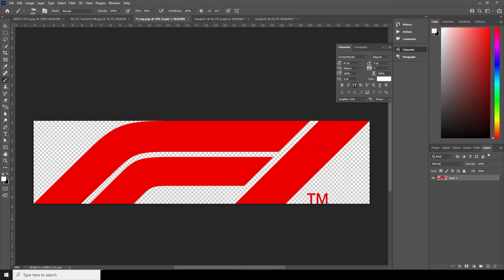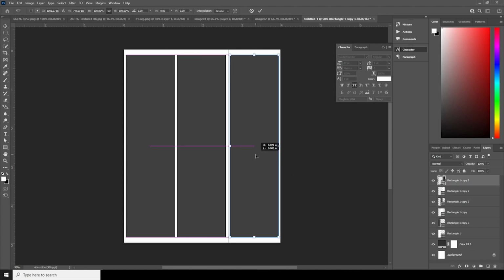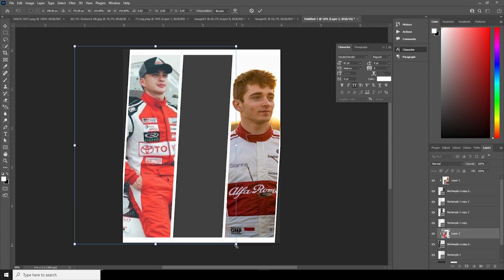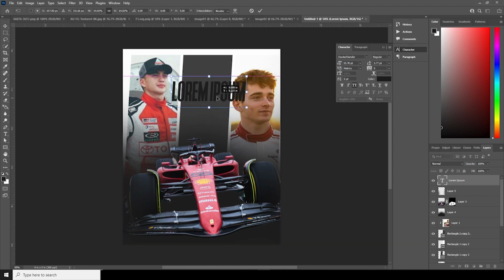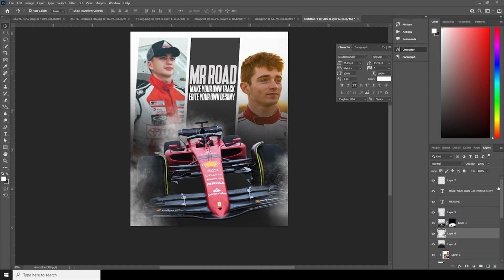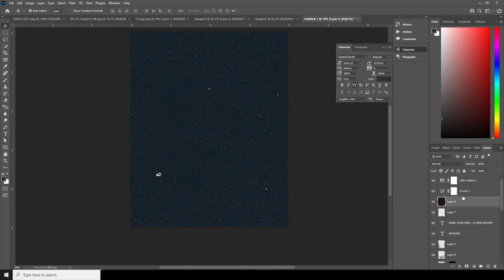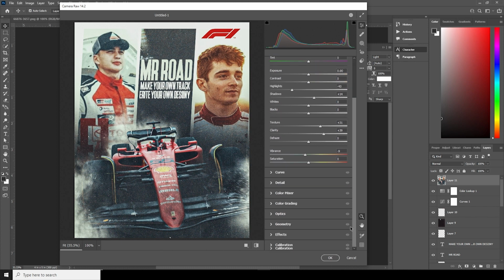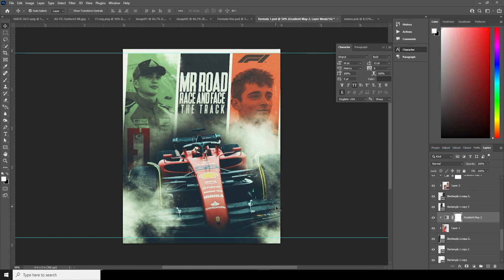How to Create Professional Sport Poster Design - Photoshop Tutorials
Create Professional Sport Poster Design:

Hey everyone, Welcome to this brand new Photoshop tutorial.
In this tutorial we will be creating a professional sport poster design using a single brush.

Thanks